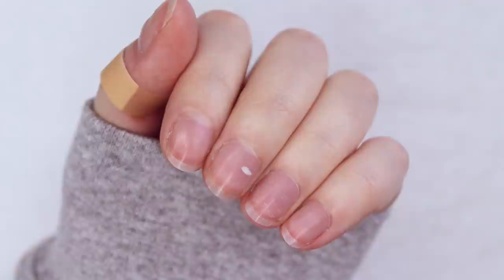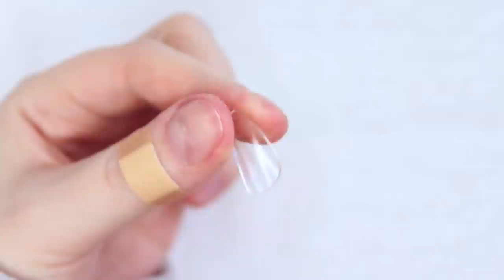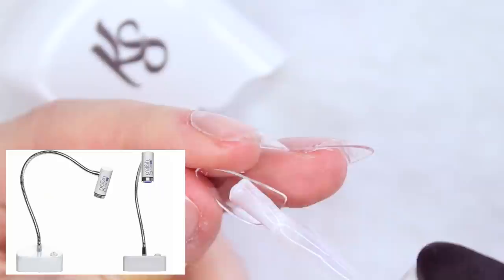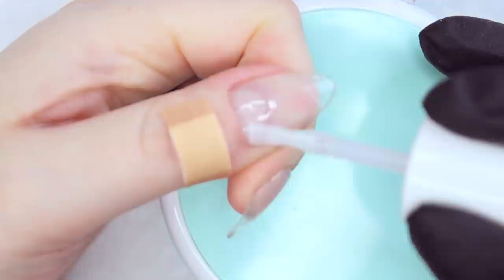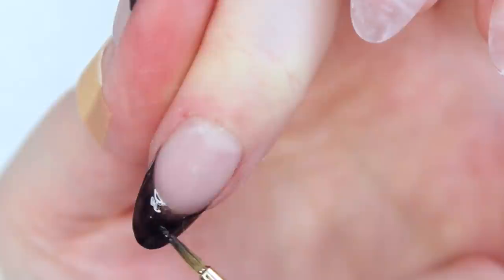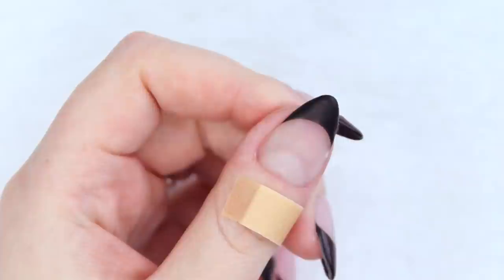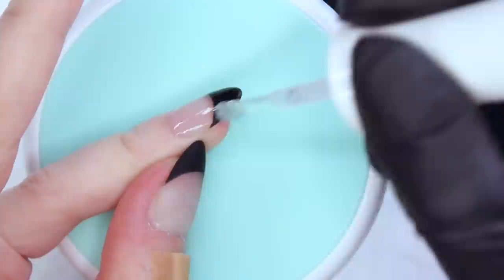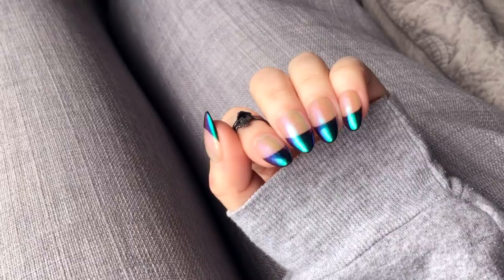DIY GEL X NAILS AT HOME | The Beauty Vault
✩ DIY BLACK FRENCH GEL MANICURE FEAT. KIARA SKY GELLY TIPS ✩

Sally Hansen Instant Cuticle Remover

Cuticle Pusher Tool

Mini Crumb Vacuum

Embossing Stylus Tool Set

Pointy Art Store Brush

Round Nail Brushes

Kiara Sky Short Almond Gelly Tips Starter Kit

Kiara Sky Short Almond Gelly Tips (Just the tips - lol)

▽ KIARA SKY PRODUCTS (IN ORDER OF USE)

Kiara Sky Non Wipe Top Coat

▽ E-FILES + HAND FILES I USE/LIKE

Madenia Nail Drill

MelodySusie Scamander Rechargeable Nail Drill (Amazon)
Europe (similar)

MelodySusie Scamander Rechargeable Nail Drill (Their Website)

Ceramic Nail Drill Bits

Assorted Nail Drill Bits

Hand Files
Polar Buffing Block
ASP 180 Grit

▽ LAMP I'M USING TODAY

Gelish Mini LED Lamp

If you can’t find the Gelish Mini LED Lamp, this one is great too:

SUNUV 48 Watt LED UV Lamp

▽ CUTICLE OIL + SALVE

Cuticle Oil Twist Pens

Desert Essence 100% Pure Jojoba Oil

Aura Cacia Sweet Almond Oil